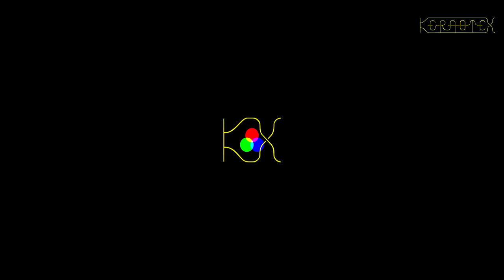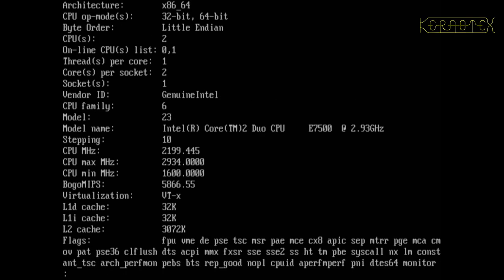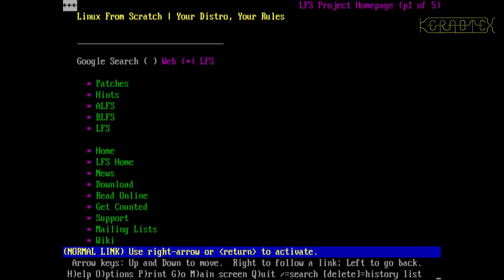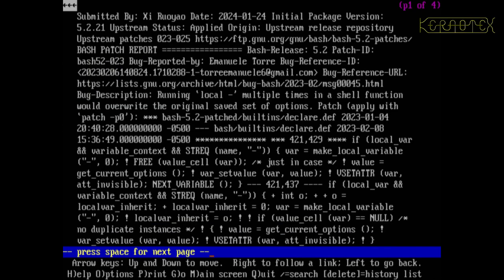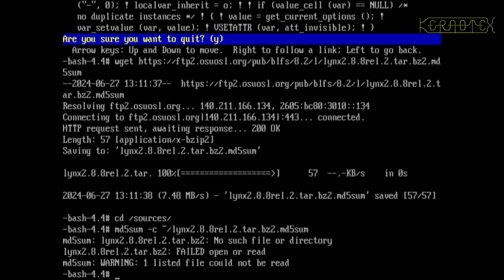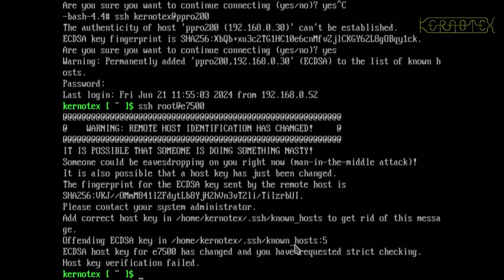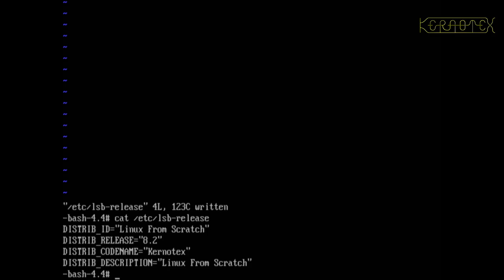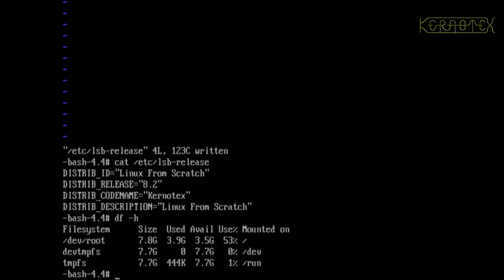07 First Boot & Testing - Linux From Scratch CLFS-3.0.0 to LFS-8.2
The LFS-8.2 system is booted for the first time and then tested.

Celebrating Linux From Scratch's first 25 years by continuing the odyssey through past versions from the original 1.0 to the latest.

As the versions become more recent the build process is much more familiar and therefore routine so during some parts of the build the microphone is muted.

LFS-8.2 was published 2 March 2018.

I've stayed with the Core Duo E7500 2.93 GHz as it is the most convenient machine I have available at the moment. Despite it's relative age to LFS-8.2 the build still completes in a reasonable time - it's just the GCC tests alone that require several hours.  There are now hints in the book to parallel build and I again take advantage of this. There are one or two packages that might sometimes fail with a parallel build and the book advises when to modify the build commands to avoid failures.